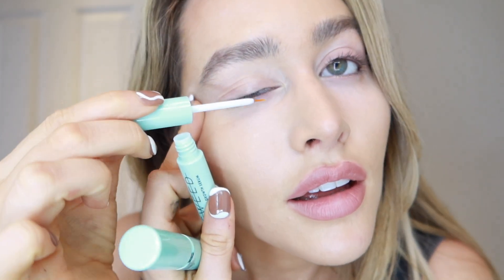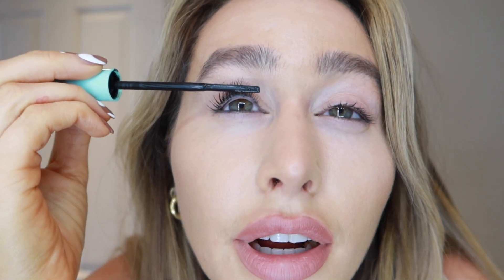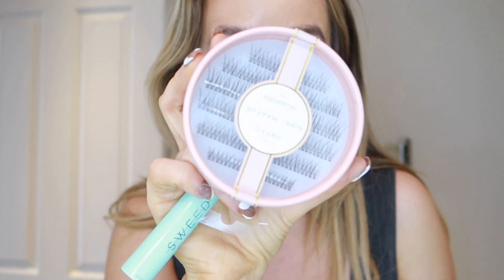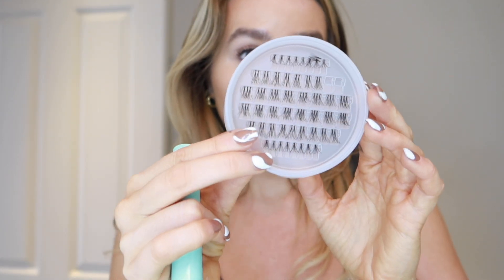CHATTY GRWM + LIFE UPDATE